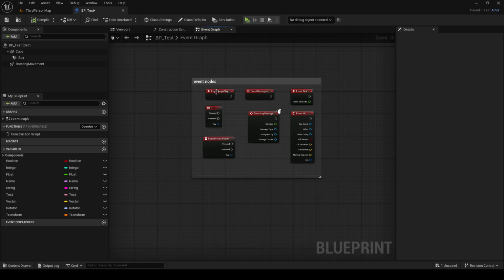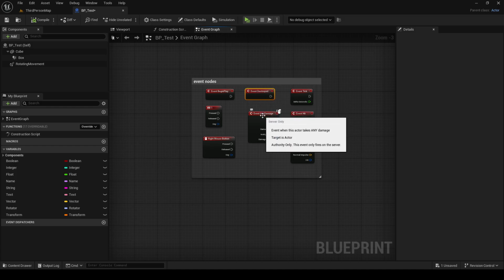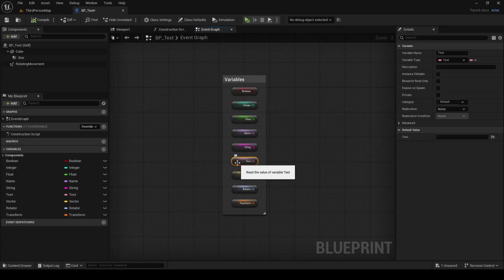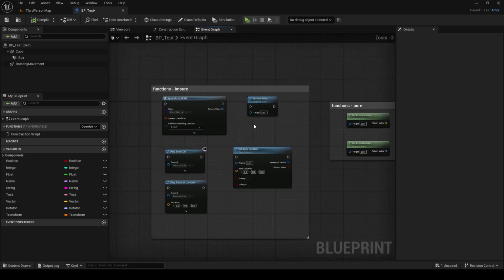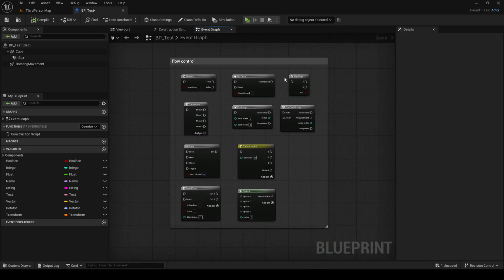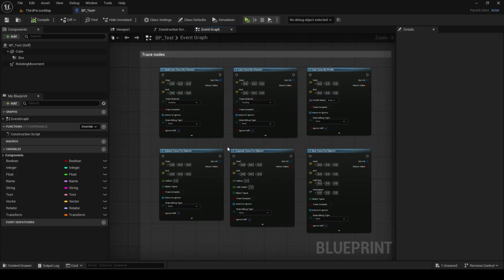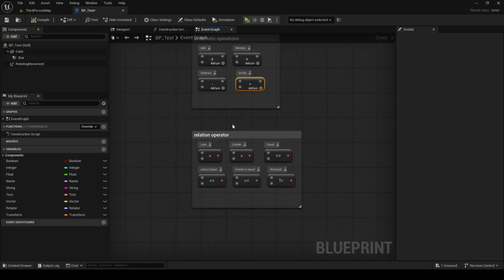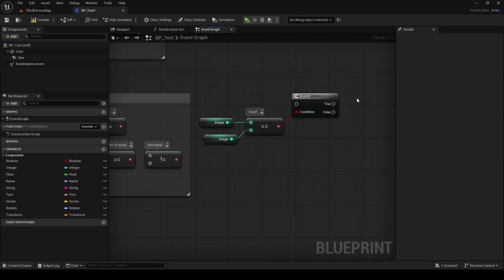Unreal Engine 5 Blueprints - Nodes 11